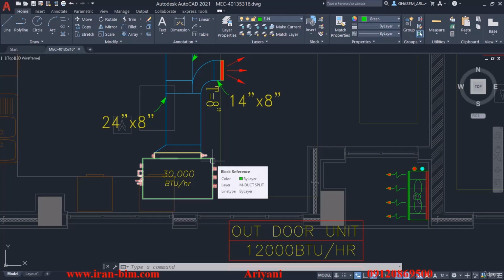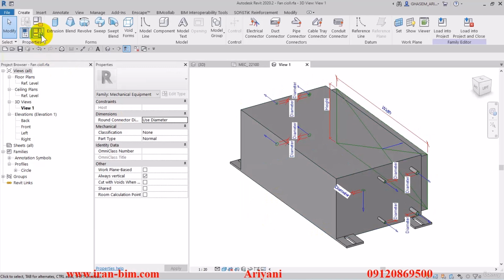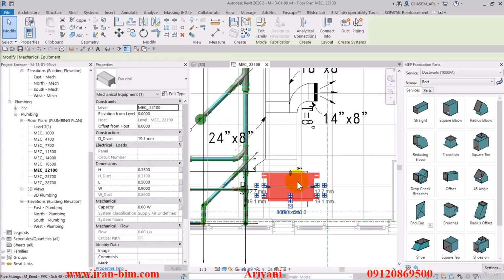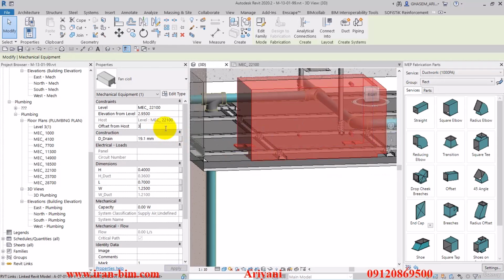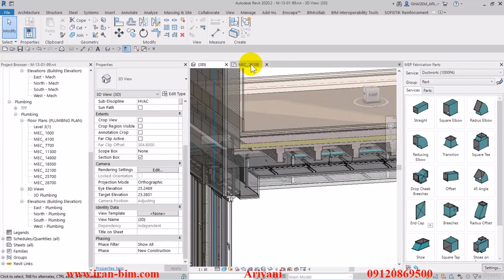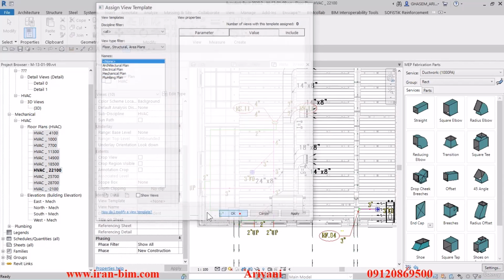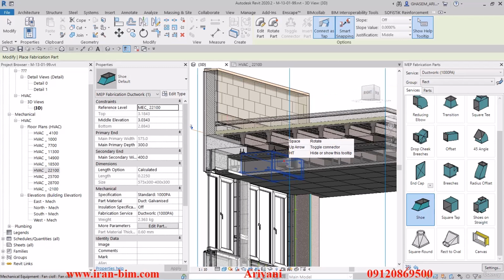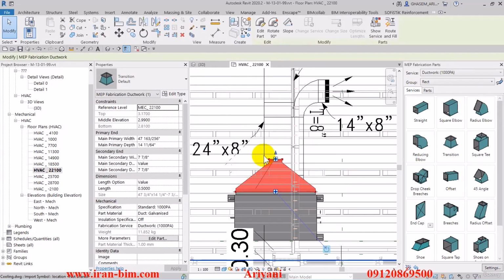164 Mechanical equipment & MEP fabrication parts